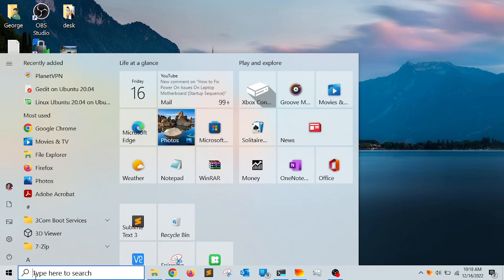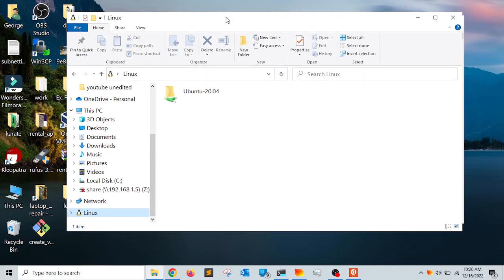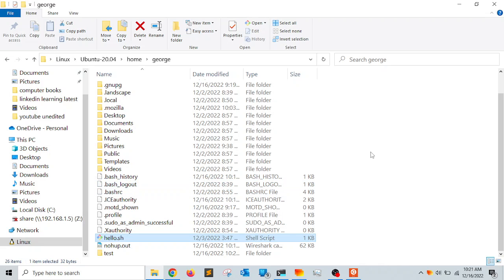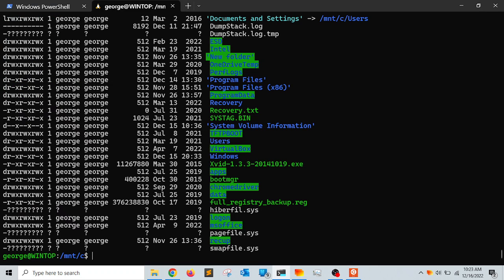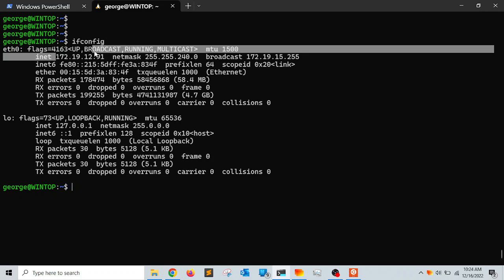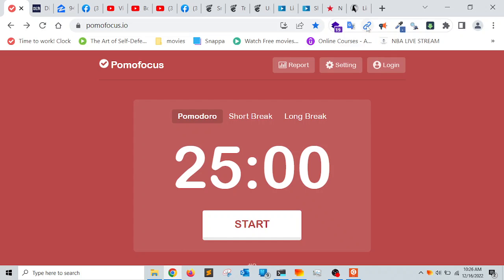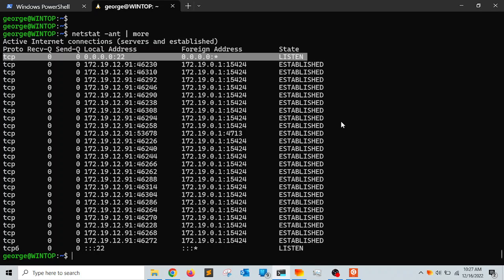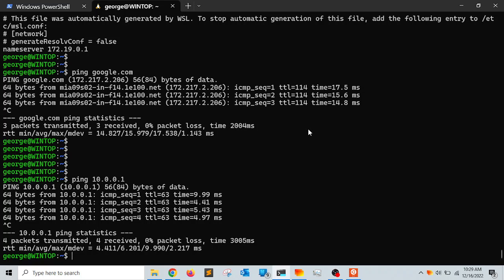How The File System and Network Works in WSL 2 Ubuntu Linux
In this video I go over how the file system of wsl linux integrates into the file system of your windows host operating system. And how network communication works in wsl 2.